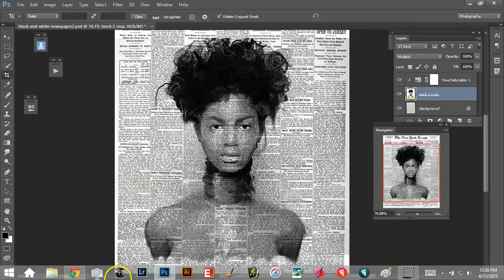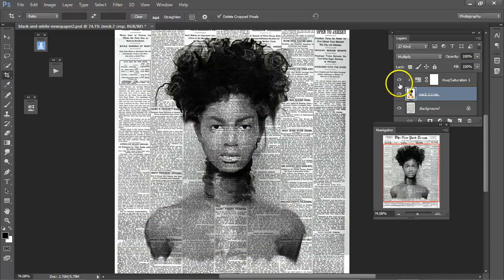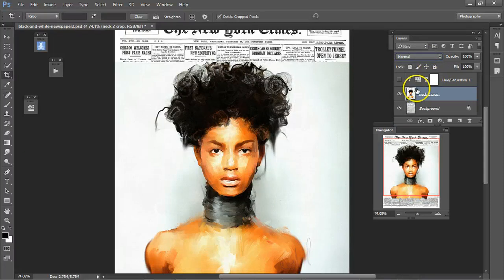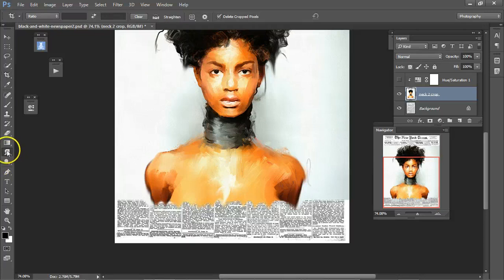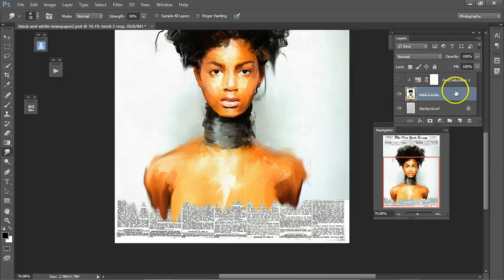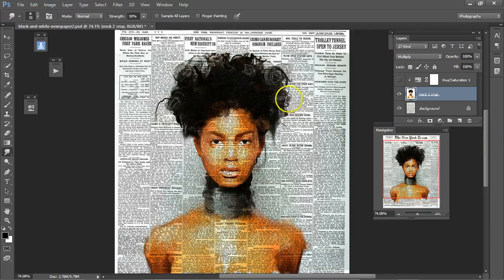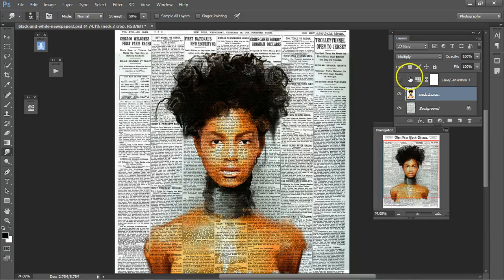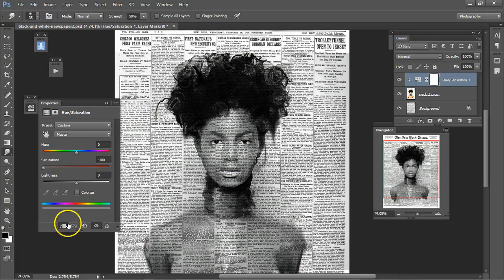digital painting on newsprint